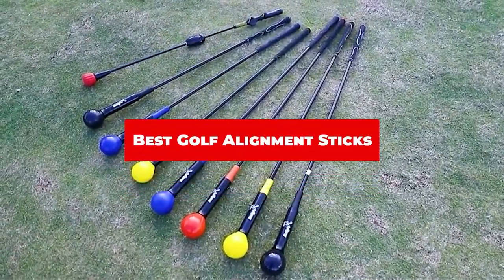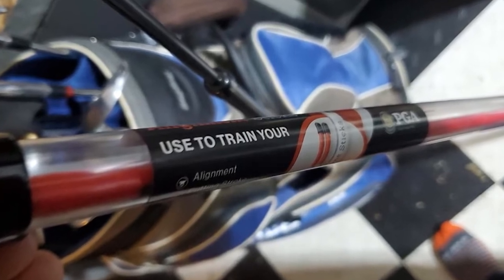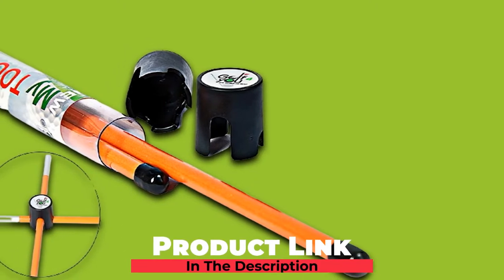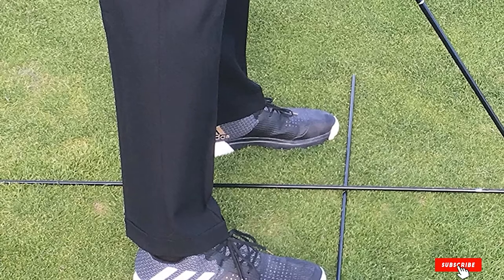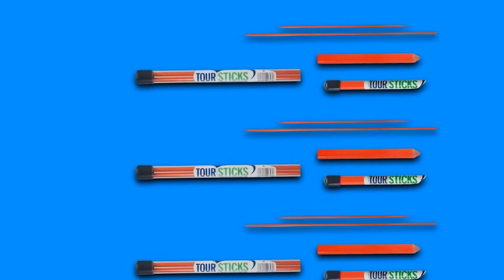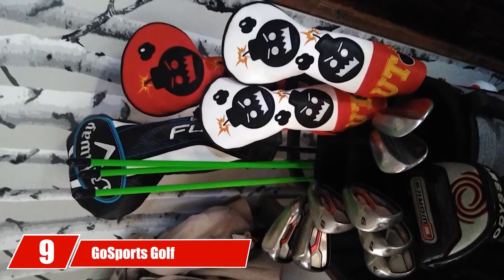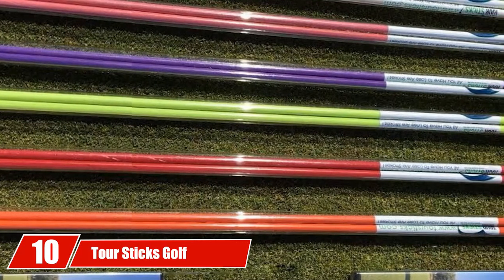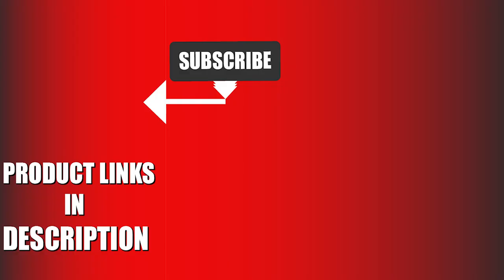Best Golf Alignment Stick In 2024 - Top 10 New Golf Alignment Sticks Review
Links to the Top 10 Best  Golf Alignment Stick we listed in today's  Golf Alignment Stick Review video & Buying Guide:

1 . Shaun W Alignment Sticks
2 . SKLZ Golf Alignment Sticks
3 . Orange Golf Alignment Sticks
4 . Frogger Golf Alignment Sticks
5 . Alignment Sticks by Callaway
6 . Tour Sticks Alignment Sticks
7 . Elixir Golf Alignment Sticks
8 . PrideSports Alignment Sticks
9 . GoSports Golf Alignment Training Sticks 3 Pack
10 . Tour Sticks Golf Alignment Stick

In this video, we have gathered the  Golf Alignment Stick on the market in 2024. With all types of consumers in mind, we made this list through extensive research, pricing, quality, durability, brand reputation, and various other factors.